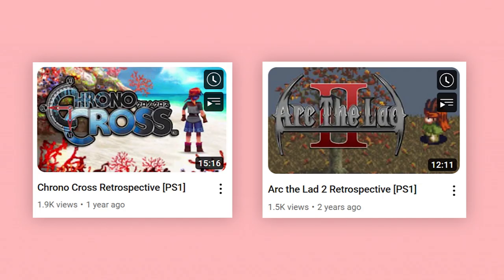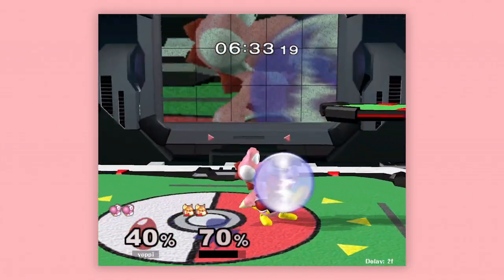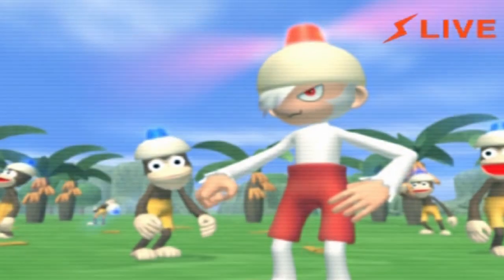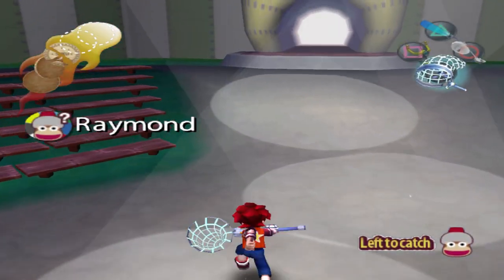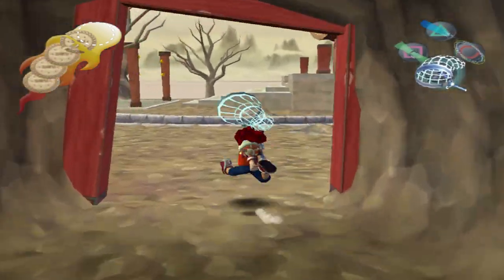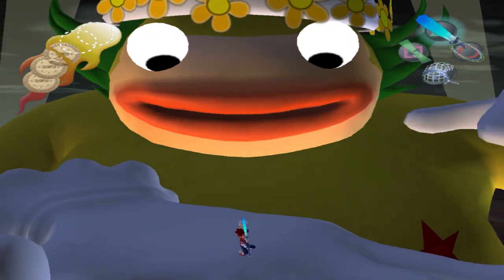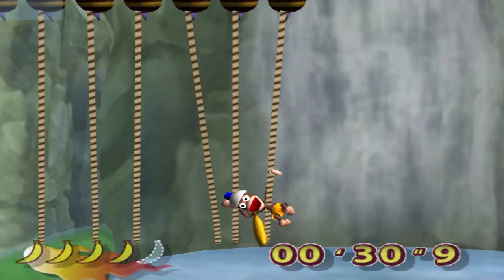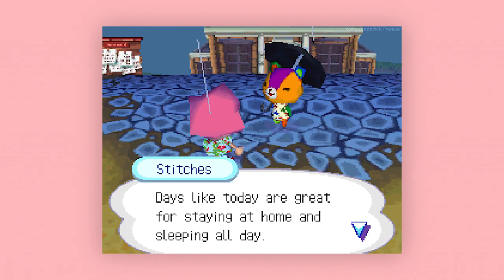ape escape 2 is fun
debated calling this video "ape escape 2: 2 george 2 curius"

i will be taking no further questions, thank you very much for viewing this .mpeg file

0:00 intro
2:19 talkin bout story, visuals and music
5:12 gameplay
8:41 eggplant bee appreciation time
9:23 mini games are fun
10:40 outro